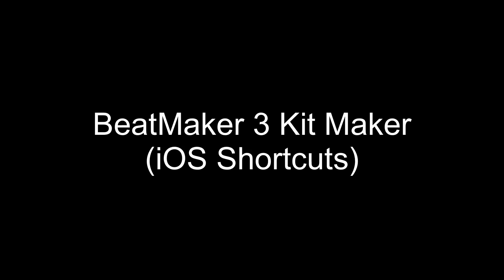Shortcuts: BeatMaker 3 Kit Creator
A short tutorial demonstrating the use of the free BeatMaker 3 Kit Creator